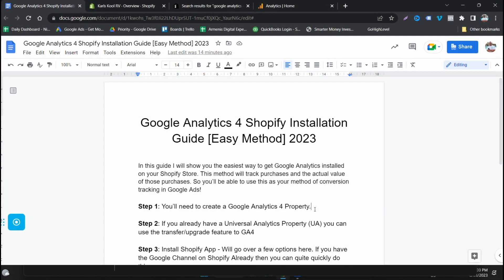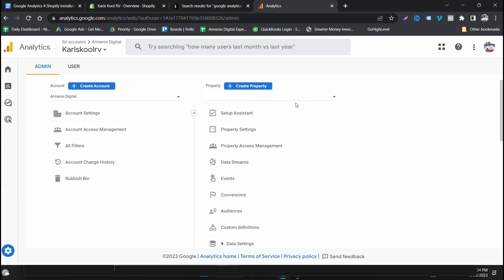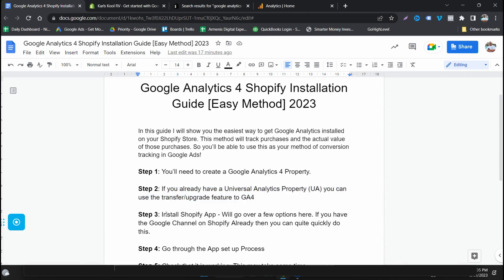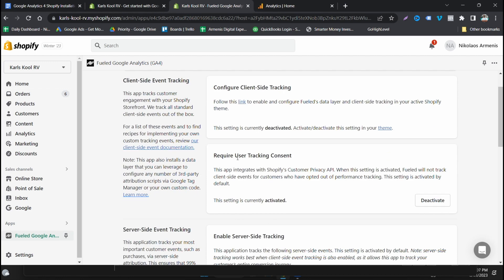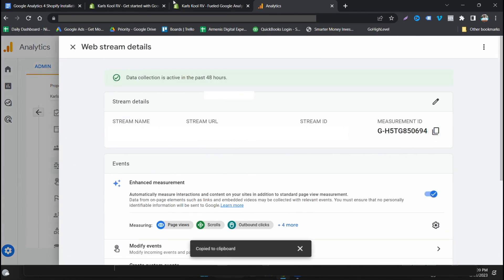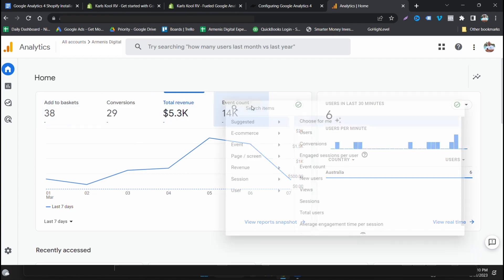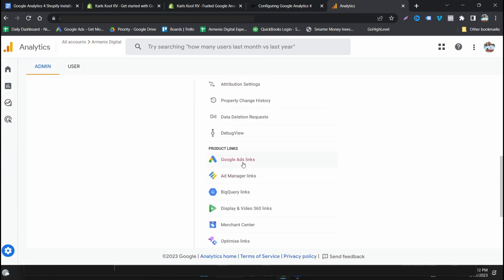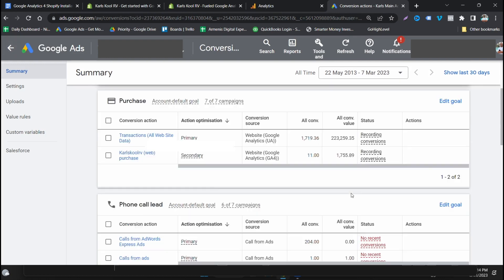How to Install Google Analytics 4 on Shopify | GA4 Installation Guide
Here's the easiest way to install GA4 onto your Shopify store.

Need help running ads? 🚀Apply to work with me - Need help with your Google Ads?

Want the best Google Course to help you scale past 6 figures?

In this video, we will guide you through the process of installing Google Analytics 4 (GA4) on Shopify. GA4 is the latest version of Google's analytics platform, and it comes with some powerful features that can help you track and analyze your website's performance.

Not only will we show you how to set up GA4 on your Shopify store, but we'll also cover conversion tracking for Google Ads. This feature enables you to see the number of conversions that your ads generate, as well as the revenue generated from those conversions.

Whether you're new to GA4 or just need a refresher, this video will provide step-by-step instructions to help you get started. By the end of this tutorial, you'll have a better understanding of how to use GA4 to track and optimize your website's performance.

Don't miss out on this opportunity to learn how to take advantage of GA4's advanced features. Watch this video now and start tracking your Shopify store's success with ease!